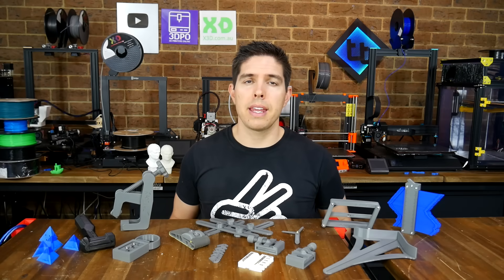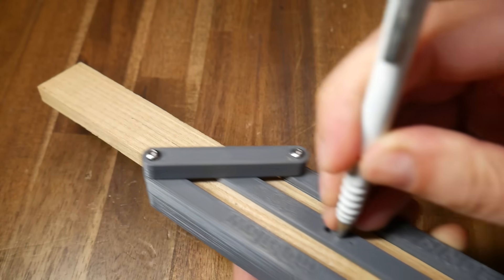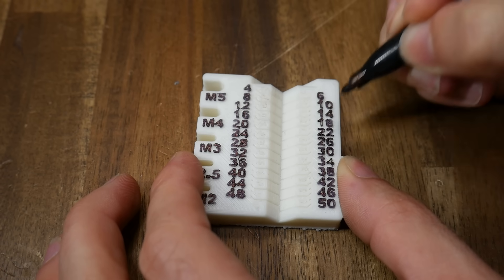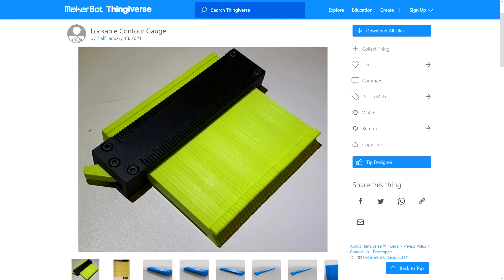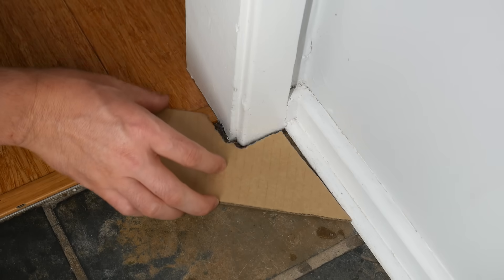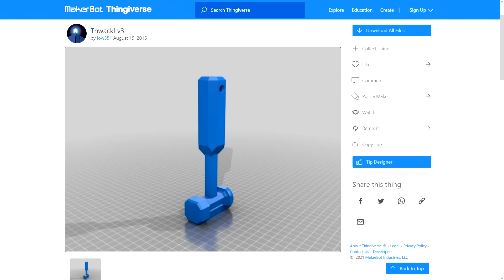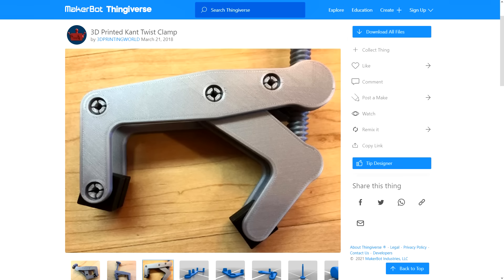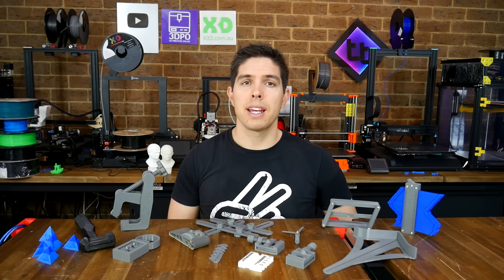12 3D printed tools you need for your workshop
3D printing can be incredibly useful! In this video I take you through some amazing workshop tools provided by the community for you to 3D print for free. The next time your non-3D printing maker buddies tease your 3Dbenchy collection, break out some of these gems.

Please share your favourite 3D printable tools in the comments below!

0:00 Introduction

1:09 Centre finding tools

4:27 Measurement tools:

9:22 Sanding and painting:

11:32 Striking and cutting:

13:48 Clamping:

16:06 The next level!: